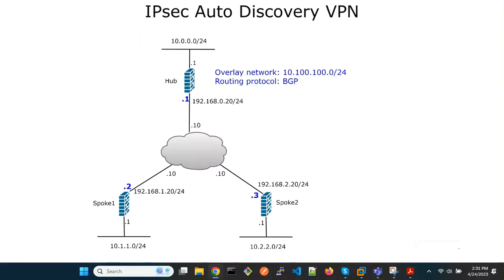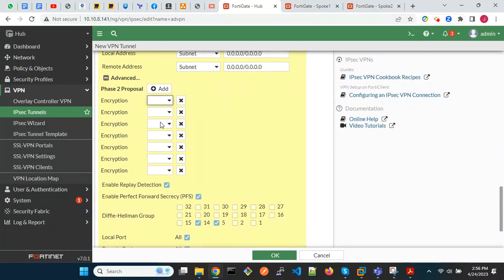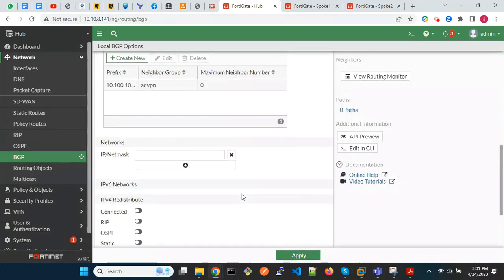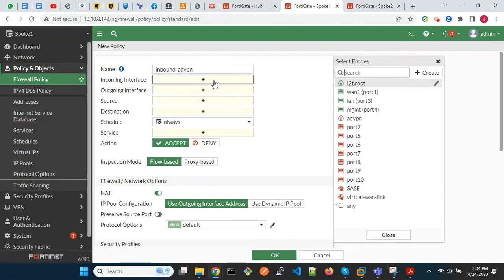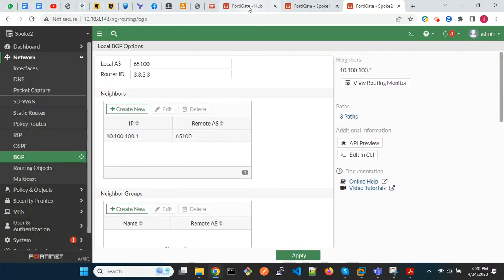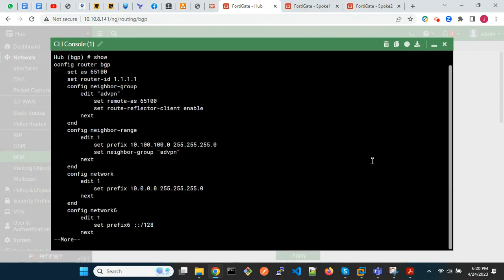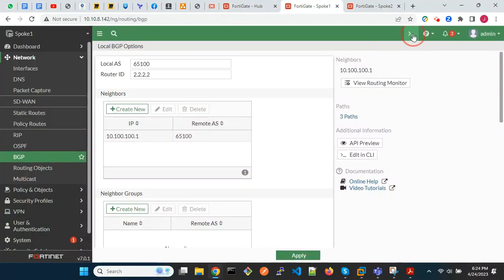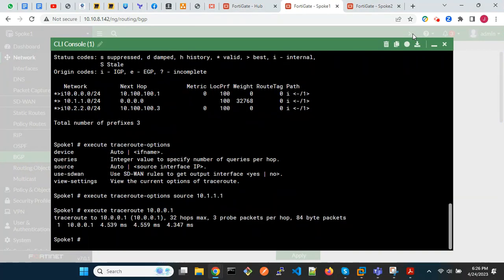FortiGate IPsec Auto Discovery VPN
In this tutorial, you will learn how to setup IPsec Auto Discovery VPN on FortiGate. The overlay routing protocol used is BGP.

00:00 Introduction
01:12 Configure VPN on Hub
02:22 Configure firewall policies
03:27 Configure VPN tunnel interface IP
03:50 Configure iBGP (overlay protocol)
05:10 Configure VPN on Spoke 1
06:11 Configure firewall policies
07:15 Configure VPN tunnel interface IP
07:38 Configure iBGP (overlay protocol)
09:00 Configure VPN on Spoke 2
09:55 Configure firewall policies
10:50 Configure VPN tunnel interface IP
11:18 Configure iBGP (overlay protocol)
13:40 Verification and Testing